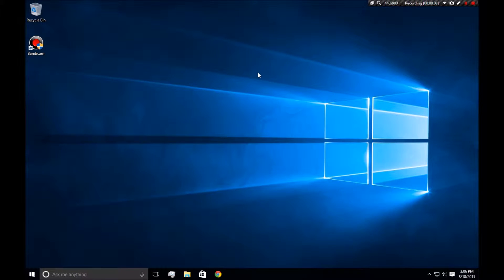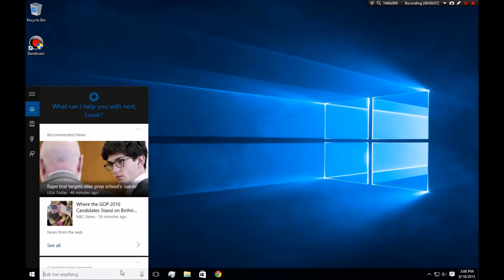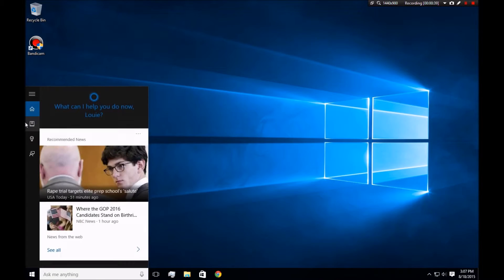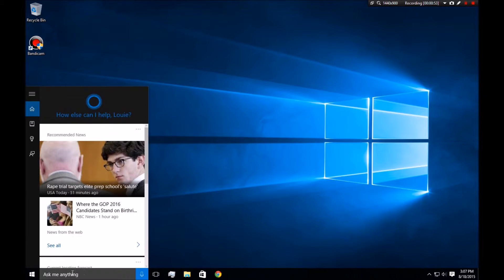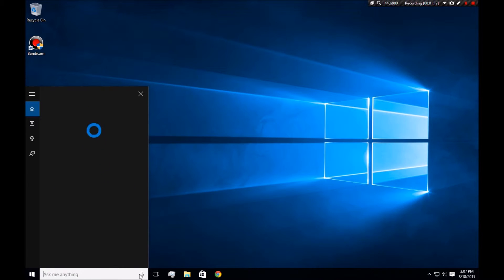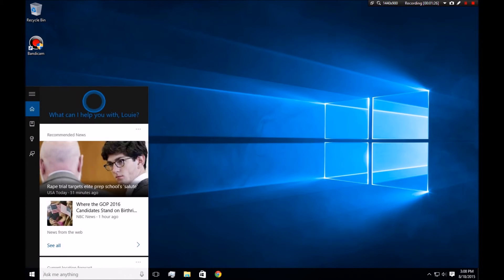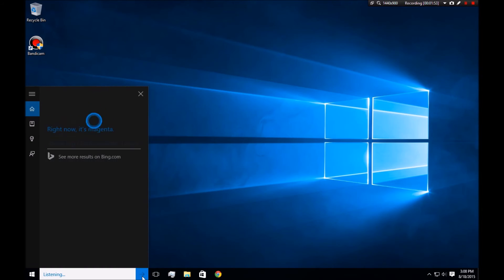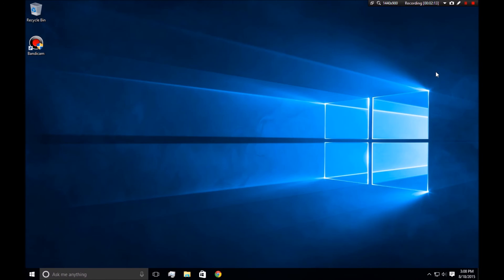Windows 10 Tutorial: Cortana Commands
ip:
Text '@slyweasel' to 81010 to receive upload notifications!
I did not create this music and this music is not mine.